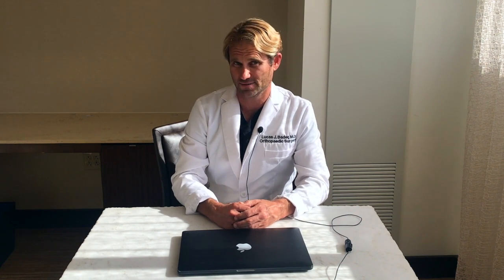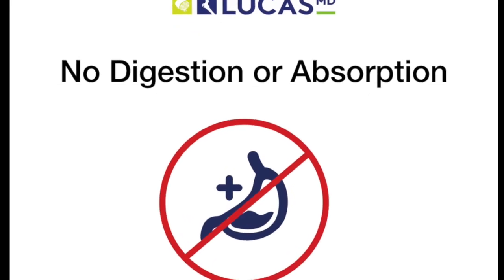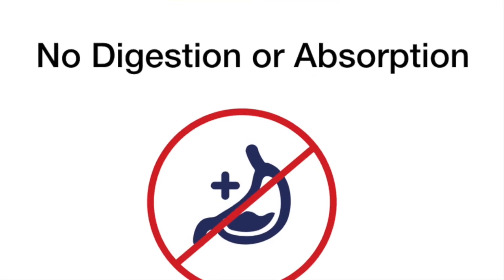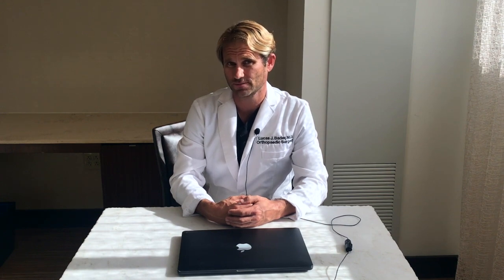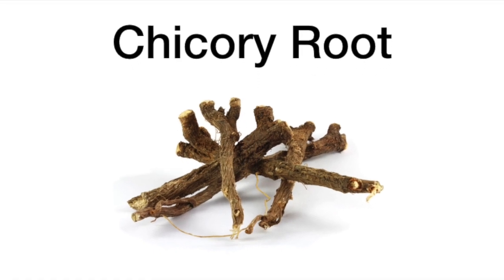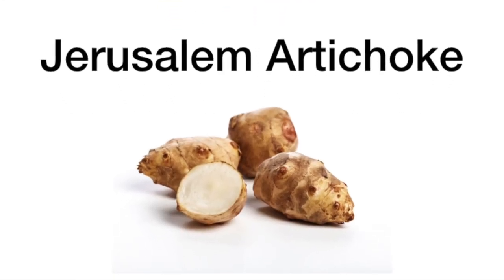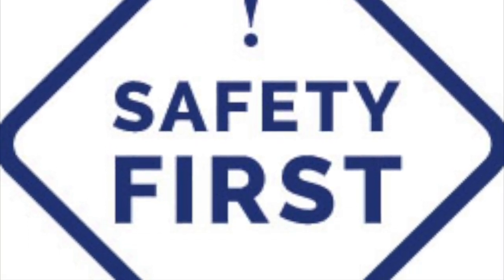Inulin May Promote Joint Health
This video is about Inulin & Joint health